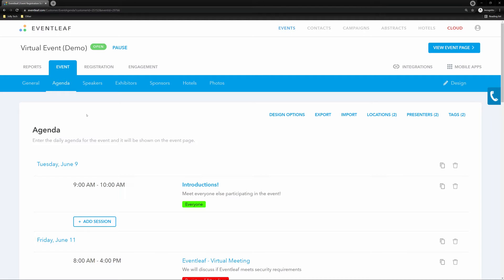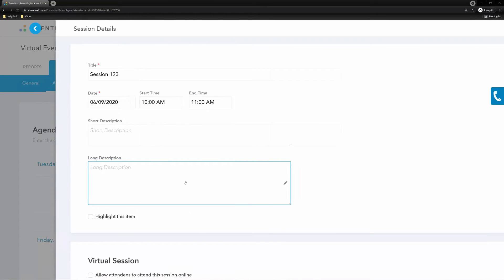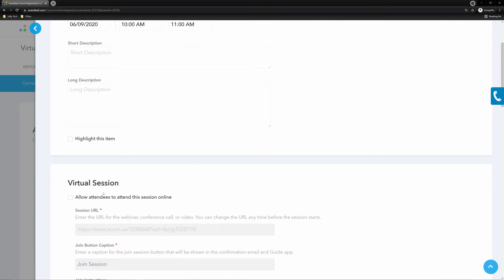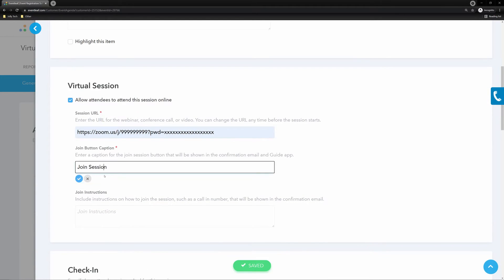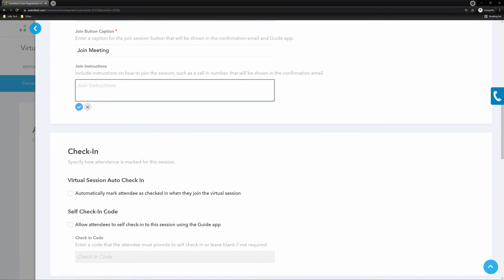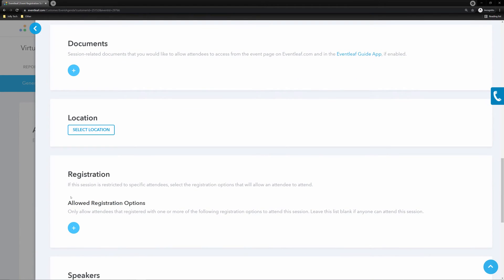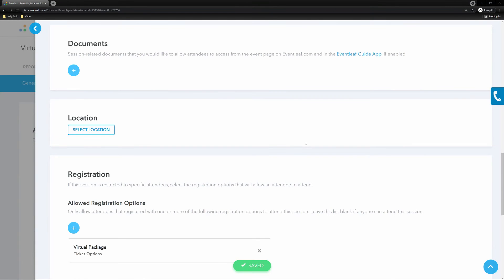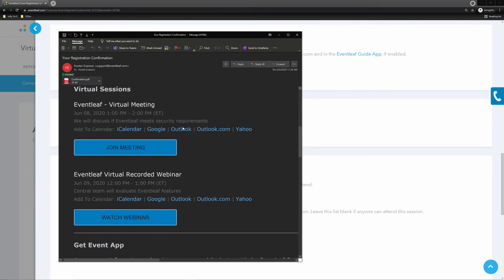Best Virtual Conference Platform - Eventleaf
Virtual may be the new normal, but Eventleaf is still the best conference management platform. It is the all-in-one software that  includes all the tools you need. Eventleaf’s cloud-connected globally-accessible platform allow you to:
● Easily create your virtual conference
● Create a native mobile-friendly conference website
● Register participants and share your event details via Eventleaf Guide App
● Collects participation fees online
● Present live via webinars, livestream or webcast
● Collect feedback after the conference
● Collect and manage conference abstracts online